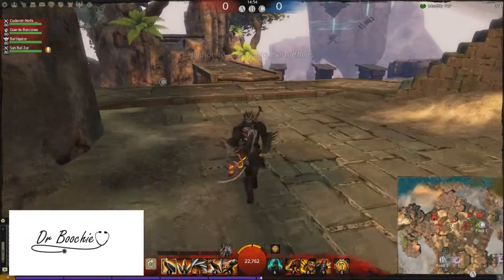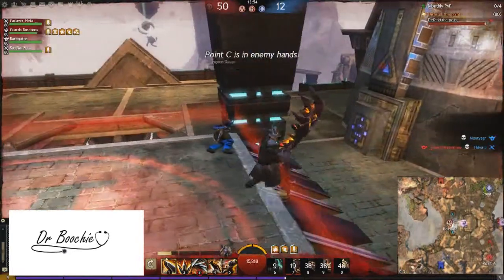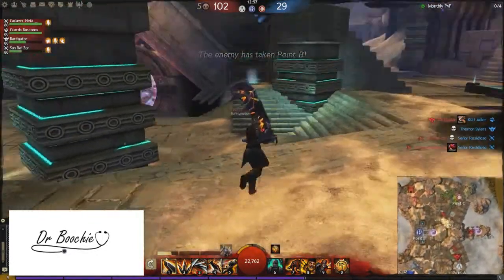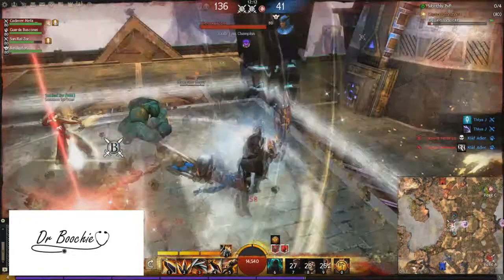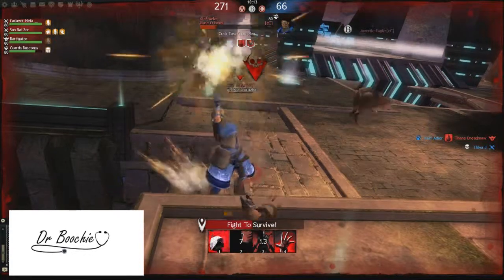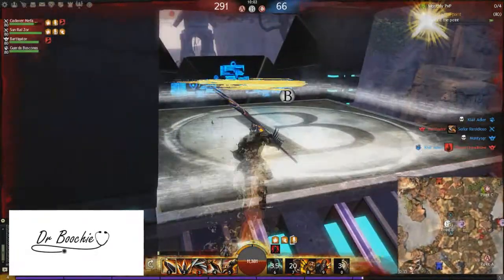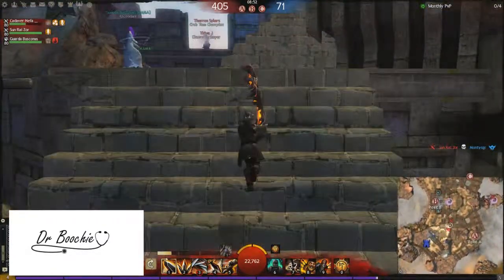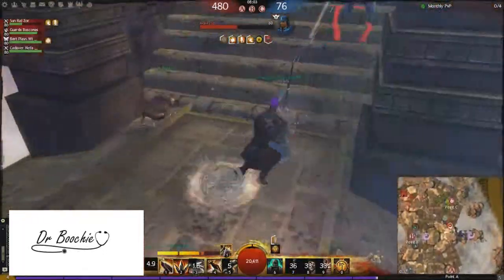Guild Wars 2: Skyhammer Review/Overview - Bazaar of the Four Winds [Commentary]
A look at the new SPVP map Skyhammer, part of the Bazaar of the Four Winds update, as well as my thoughts on the map as a whole.

Remember to +Like if you enjoyed the video, subscribe if you want to see more of these videos and feel free to ask questions and leave general comments in the section below!